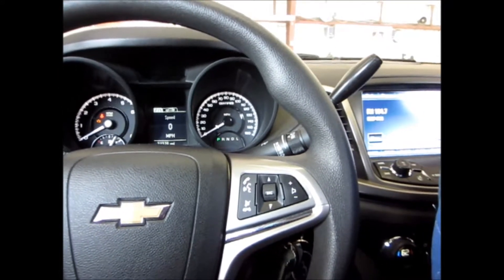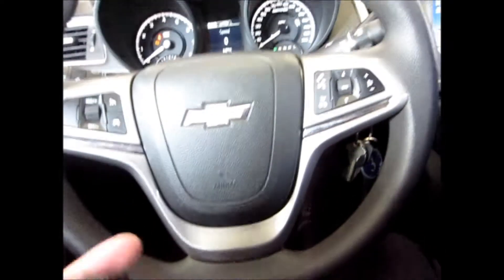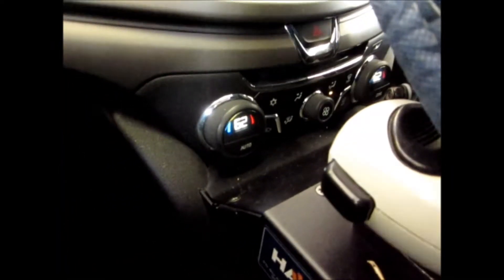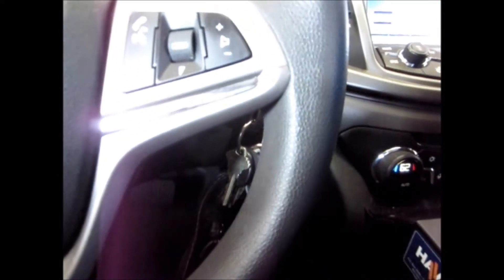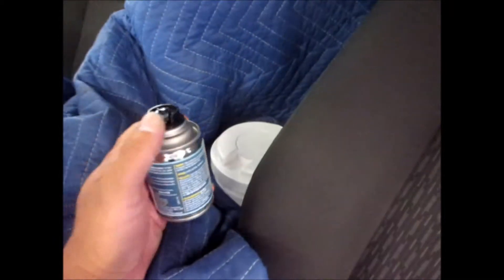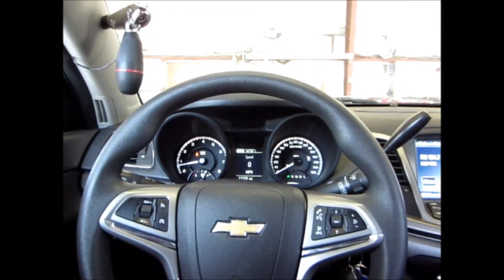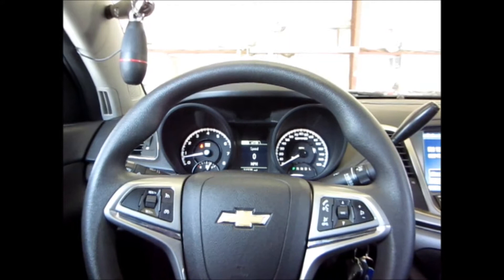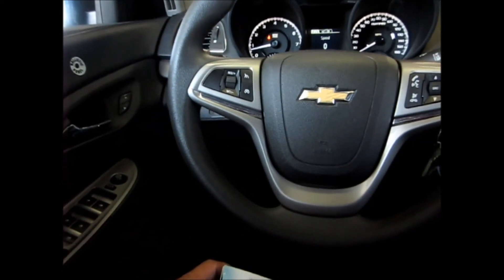Meguiar's Odor Eliminator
We test Meguiar's Odor Eliminator in a police car that an officer spilled food in, leaving it with a nasty odor.